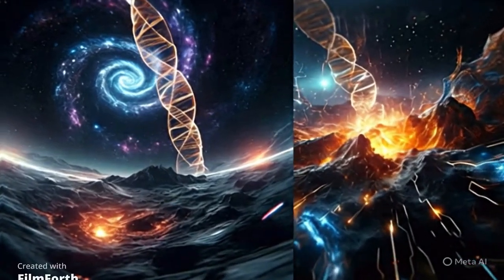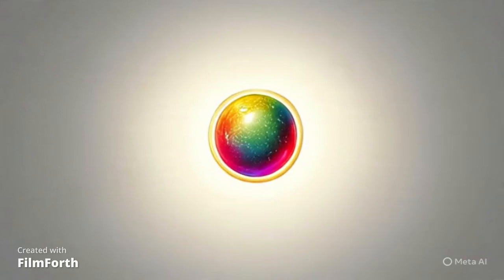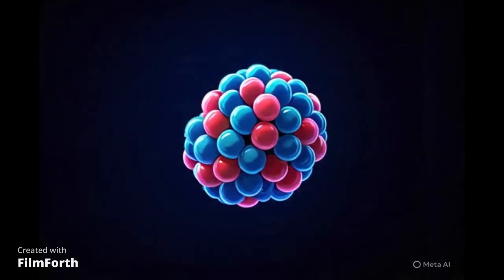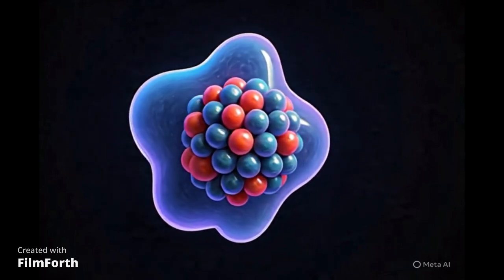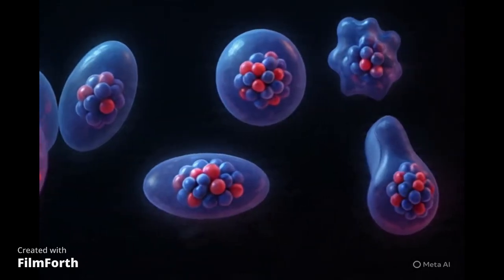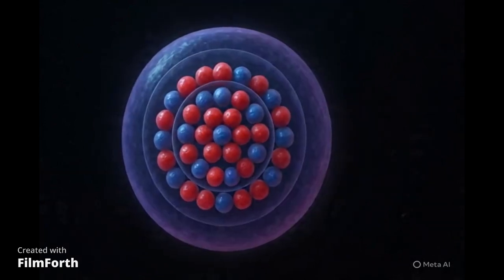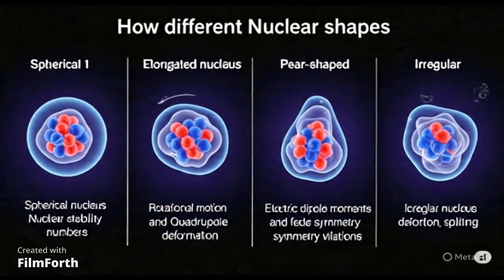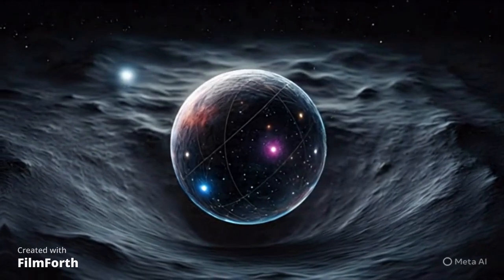A fascinating truth of a nucleus in an atom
while a simple spherical shape is often a starting point, the reality is that atomic nuclei can exhibit a diverse range of shapes influenced by the complex interplay of nuclear forces and quantum mechanics. These shapes are important for understanding various aspects of nuclear physics.